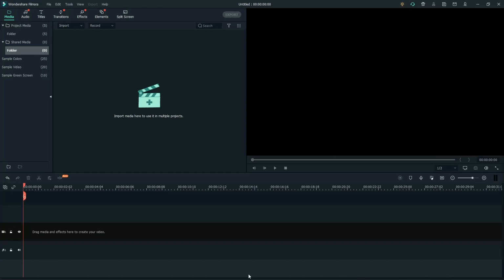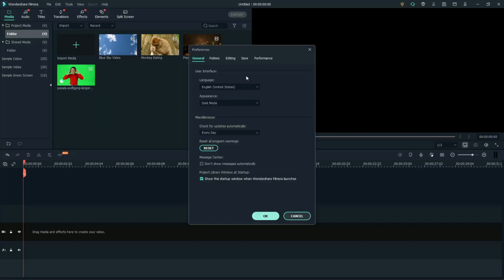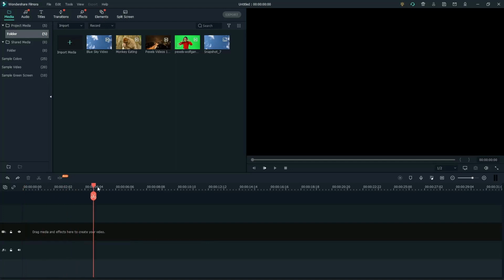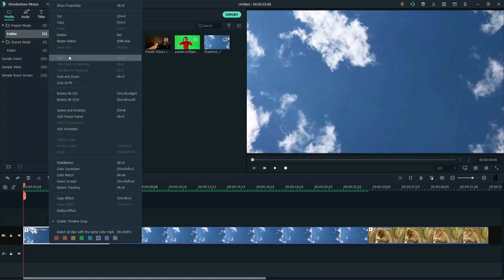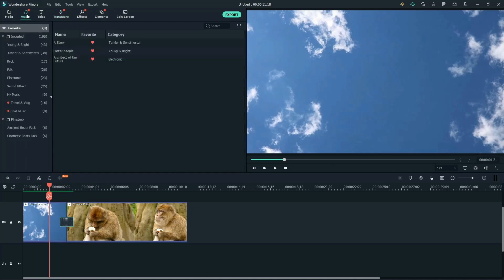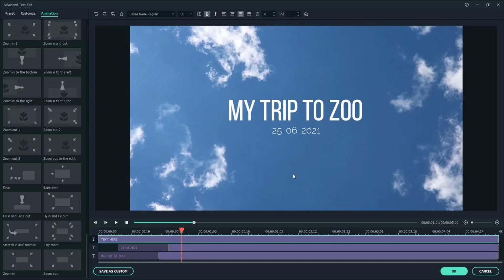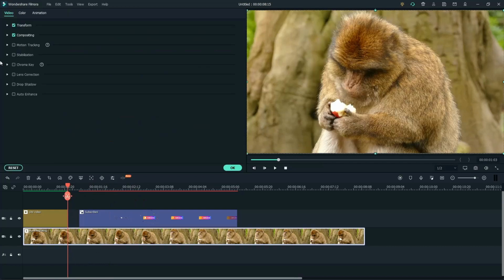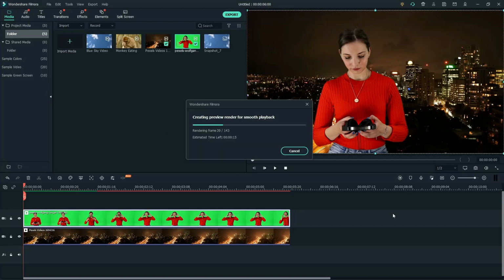Filmora Video Editor Tutorial - For Absolute Beginners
If you have never tried Video Editing before, then you can watch this Video and Learn basic things in Video Editing. Learn how to import your files, cut your clips, add music, add transitions, apply effects and much more.

You could Try Video Editing in any Video Editing softwates like Adobe Premier Pro, Wondershare Filmoara Pro, DaVinci Resolve and many other. I'm using Wondershare Filmora X, which is one the easiest and best for Beginners.

In this Video :
Intro : 00:00
About Filmora : 00:13
Settings : 00:32
Layout : 01:24
Record PC Screen : 02:10
Preview clips : 04:20
Insert Clips : 06:35
Add Transitions : 11:12
Add Music : 12:00
Remove Background Noise : 13:03
Add Text : 13:24
Add Effects :16:00
Add Subscribe Button : 17:20
Export: 19:04
Green Screen :  19:40